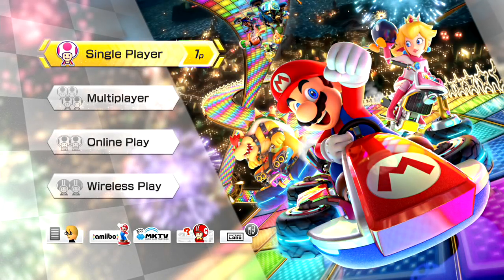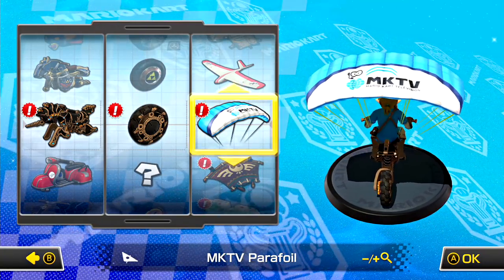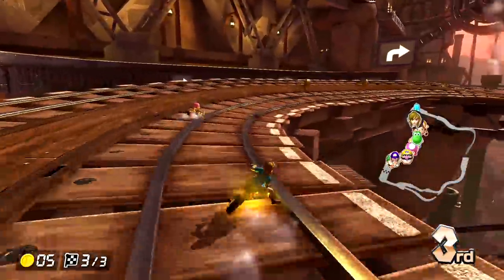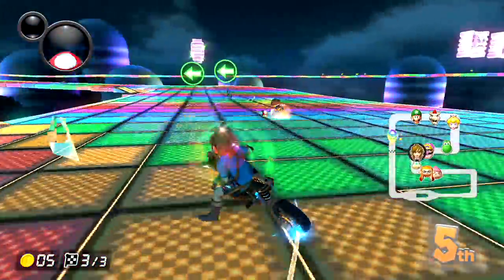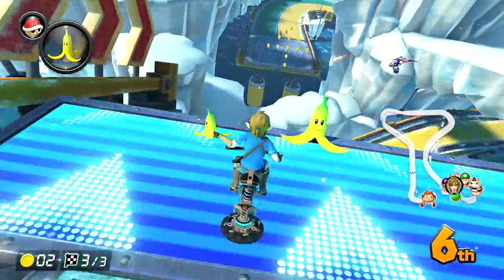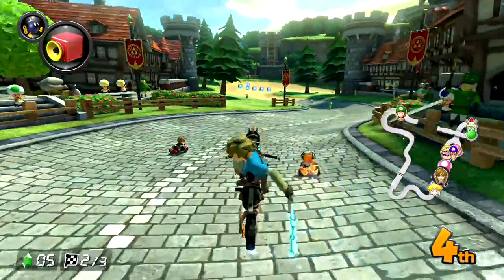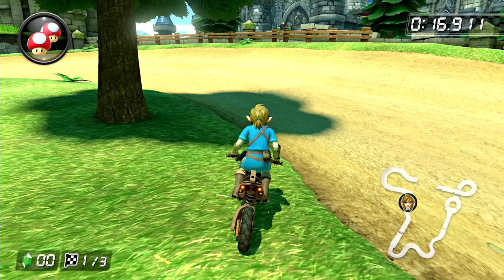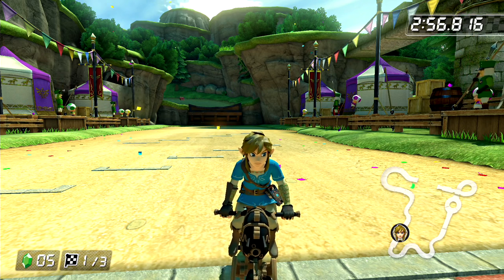Master Cycle Zero & Champion's Tunic Link in Mario Kart 8 Deluxe! (Triforce Cup 200cc)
A new and free update for Mario Kart 8 Deluxe! Race like a champion with the Master Cycle Zero and Champion’s Tunic Link from the Legend of Zelda: Breath of the Wild game. This update also includes the Ancient Tires and the Paraglider parts, along with a Guardian Sword replacing the Master Sword. In this video we take a look at them as we take on the Triforce Cup 200cc!

Screw you Larry...

All ZeldaMaster artwork made by: Purrdemonium